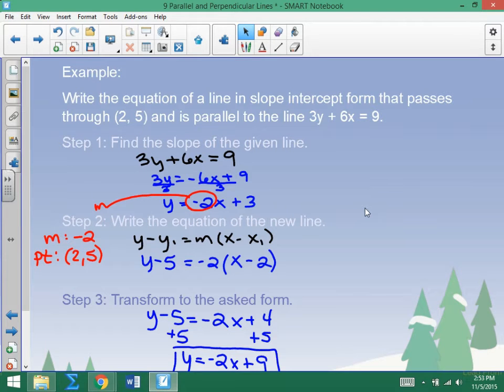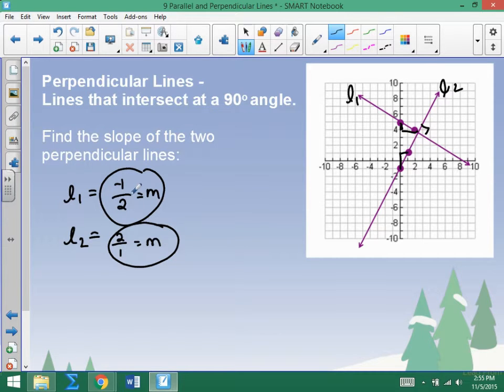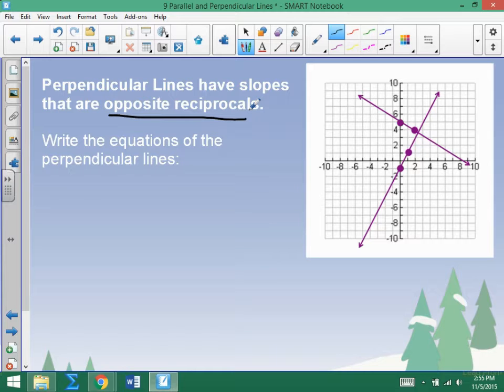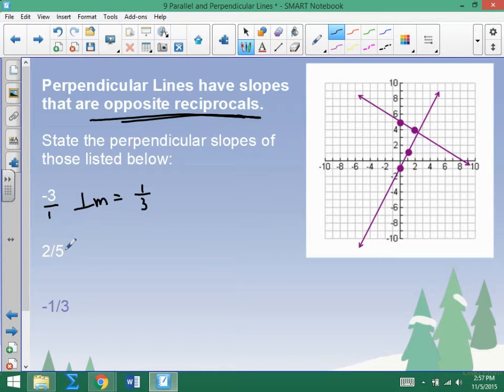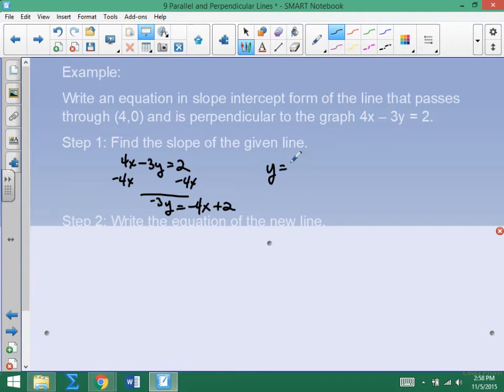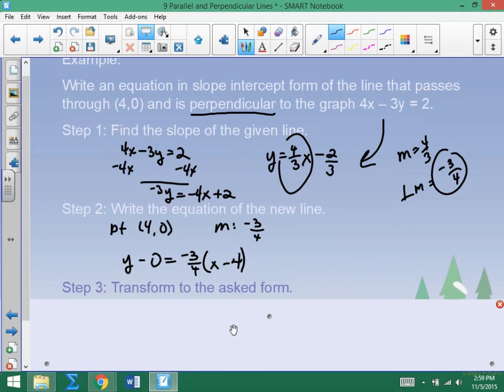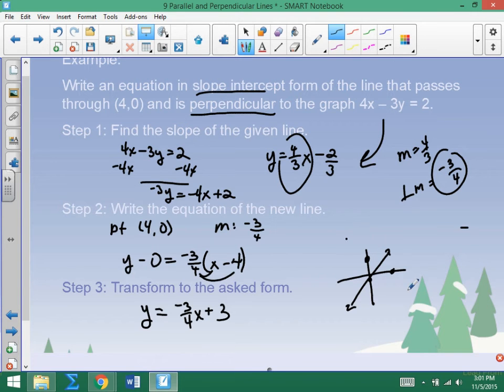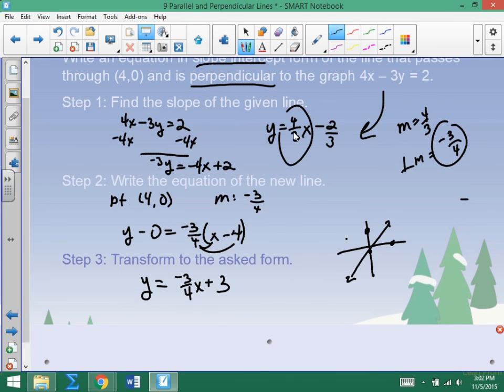Perpendicular Lines Video